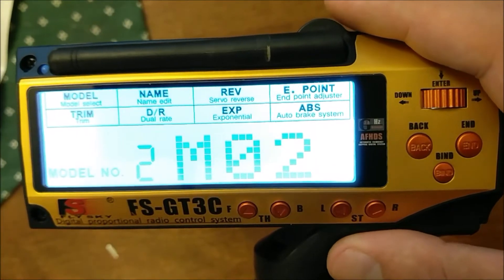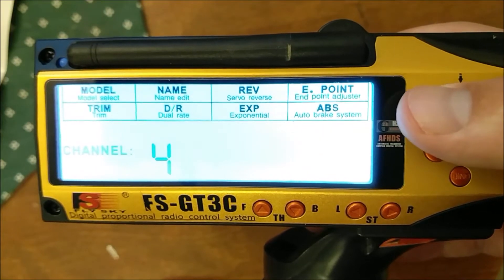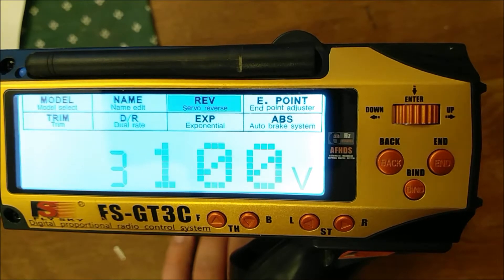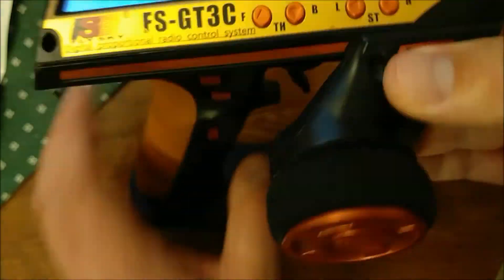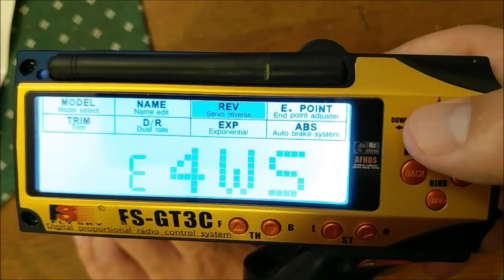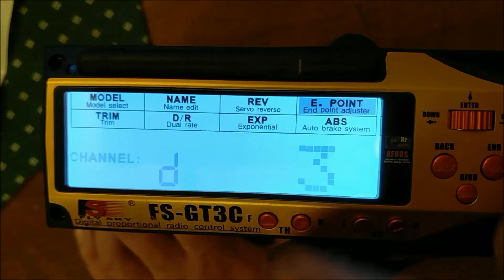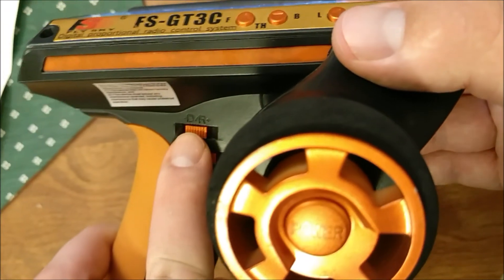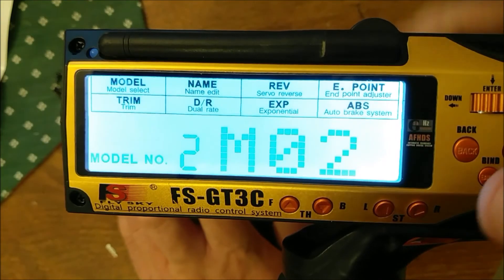How to Setup 4WS (with Crab Steering) and DIG (with Reset Button) on a Hacked Flysky GT3B/C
How to set up dig (dual ESC's) and 4WS (four wheel steer) on a hacked Flysky GT3C or a GT3B. Perfect for a rock crawler.